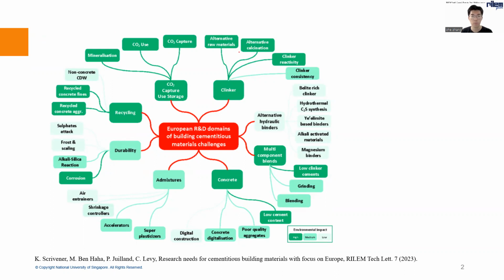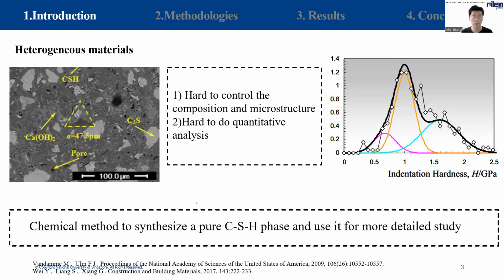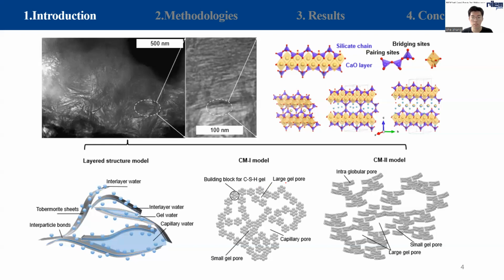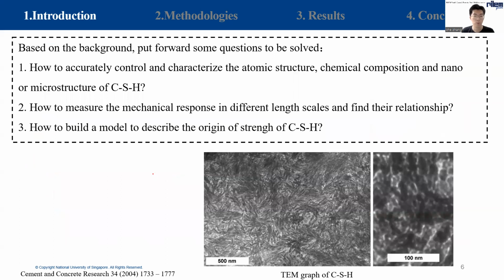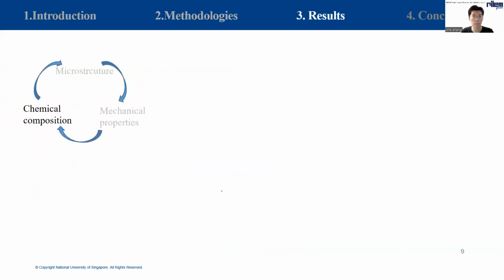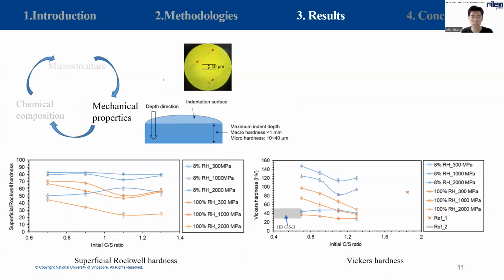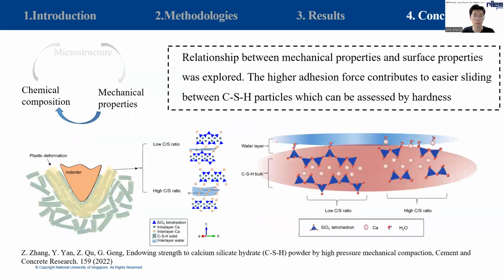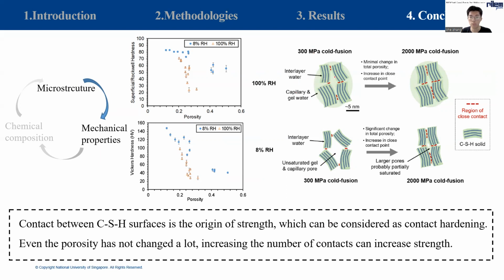Past, present, and future of cement-based materials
Theme of the Peer-to-Peer Webinar: Past, present, and future of cement-based materials: from the strength origin of cement hydrate to the mechanical behaviors of advanced concrete structures incorporating hybrid nanomaterials.

Speaker: Zhang Zhe, National University of Singapore, Singapore

Title: Strength origin of calcium silicate hydrate

Calcium silicate hydrate (C-S-H) is the main strength contributor in modern concrete. Despite the increased knowledge of its multiscale structure, little is known about the origin of its macroscale strength. In our recent study we successfully endow macro strength (tensile strength higher than 20 MPa) to hydrothermal synthesized C-S-H powder. Relative humidity (RH) condition, Ca/Si ratio and porosity were studied as influencing factors to the strength, which enables an insight of the origin of strength in C-S-H matrix. The mechanical properties of C-S-H at different length scales were evaluated. There is a finding that hardness is not only influenced by porosity but also influenced by amounts of particle contacting boundaries especially with low porosity. Excessive water between C-S-H particles seemed to reduce the inter-particle bonding and hence the overall mechanical properties. An increase in hardness was witnessed while Ca/Si ratio decreasing. Inter-particle cohesion was measured using atomic force microscope to further explain this phenomenon. This work adds new insights to correlate the bulk strength of C-S-H with its microstructure and surface chemistry.